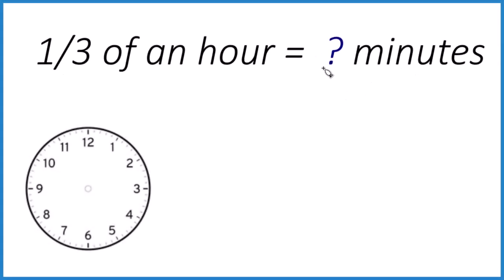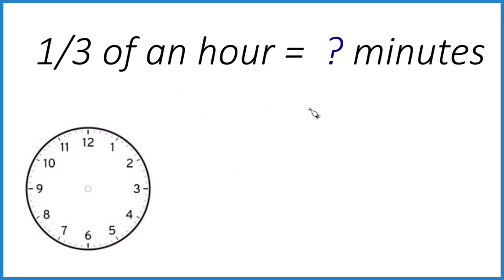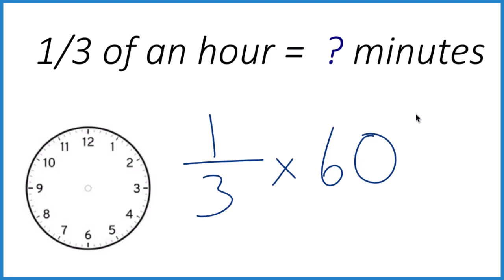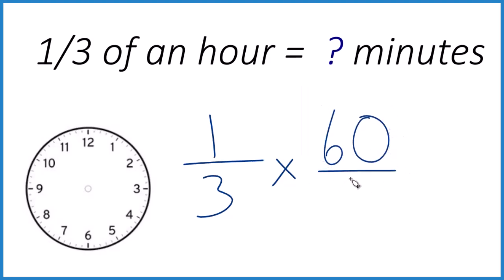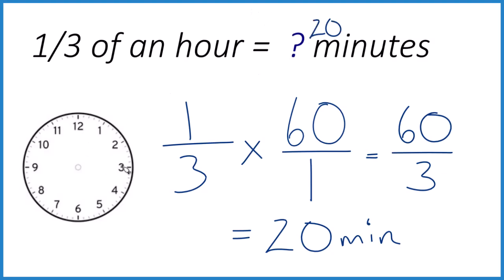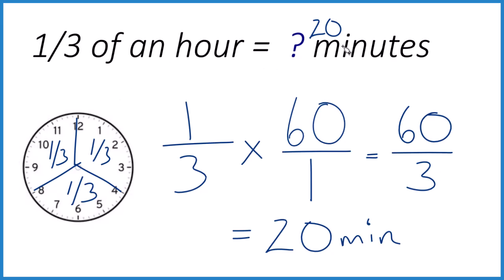How many minutes in 1/3 of an hour?